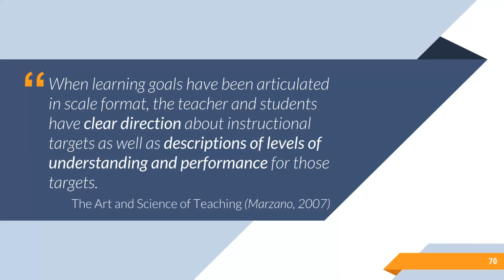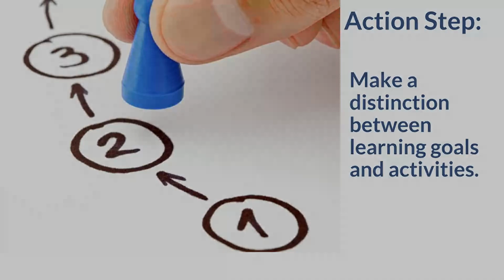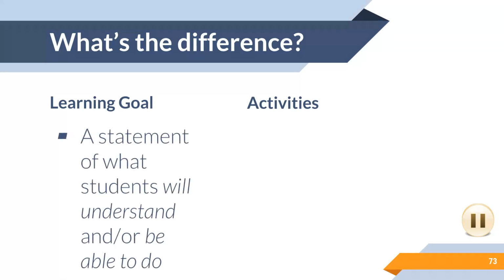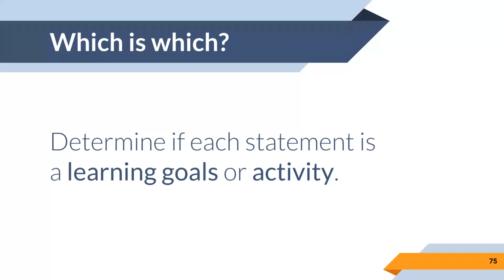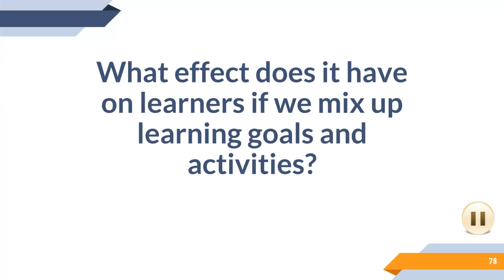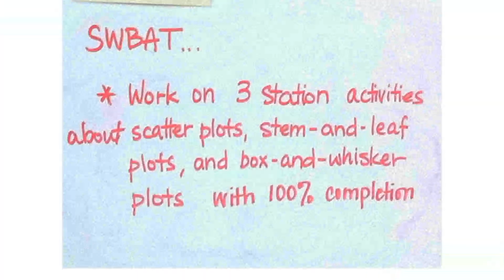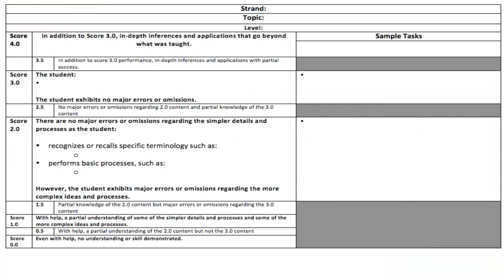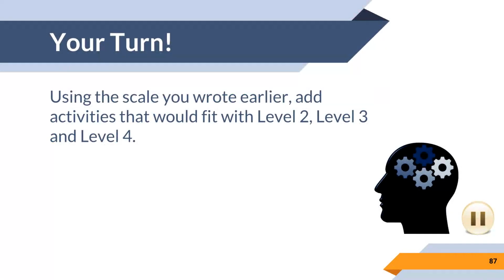Part 3 Proficiency Scales